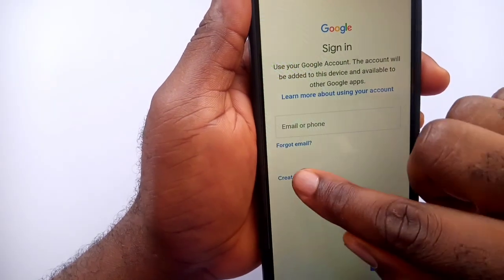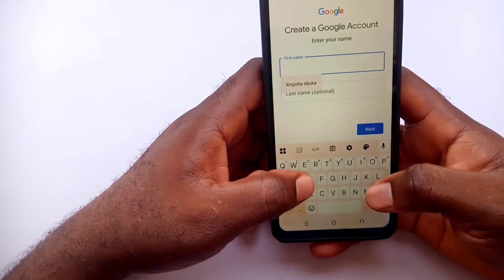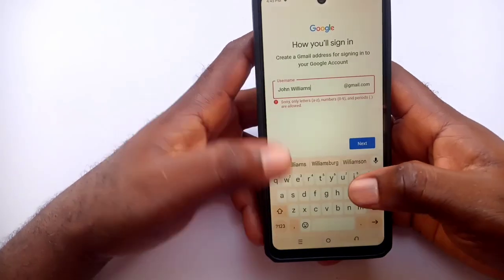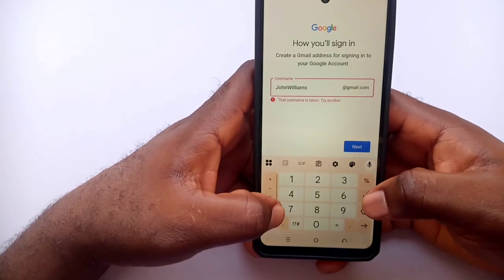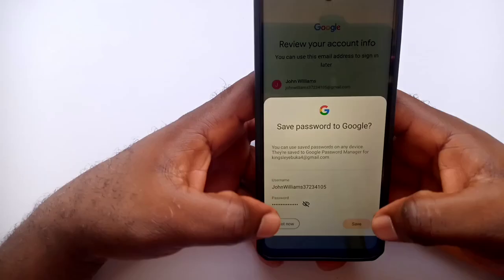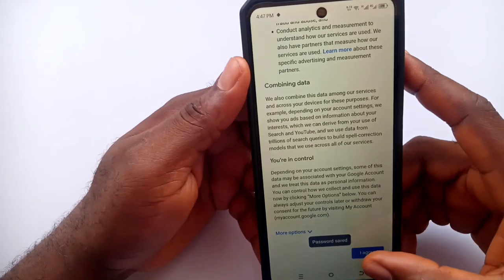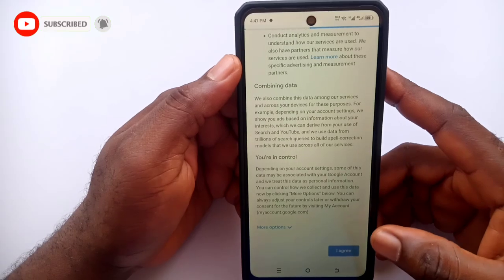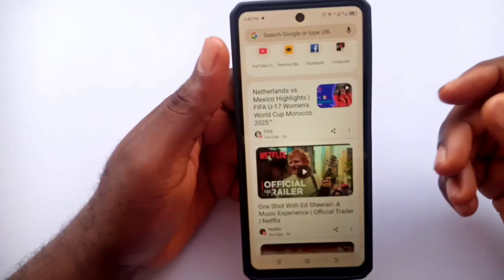How to Create Gmail Account Without Phone Number?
In this video, I’ll show you a simple and working method to create a Gmail account without using your phone number in 2025.

✅ What you’ll learn:

How to sign up for Gmail without number verification

How to avoid the phone number request

How to fix “Google requires a phone number” problem

💡 Works on Android, iPhone, and Computer.
📅 Updated method for 2025 — 100% working.